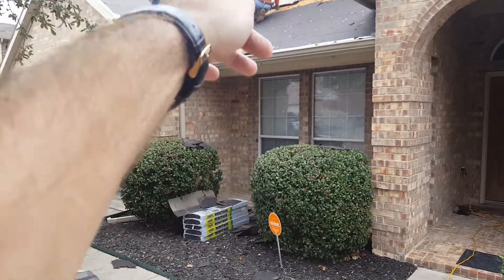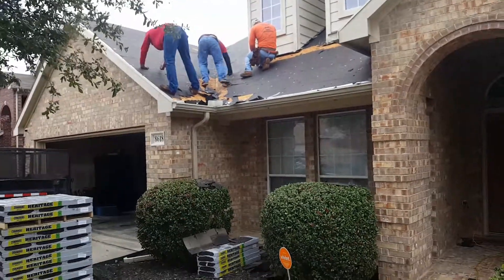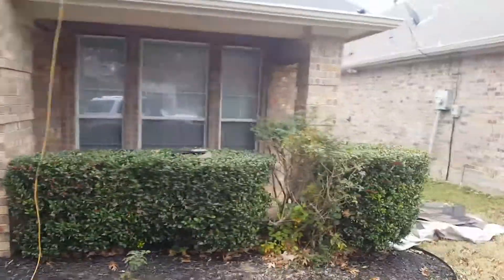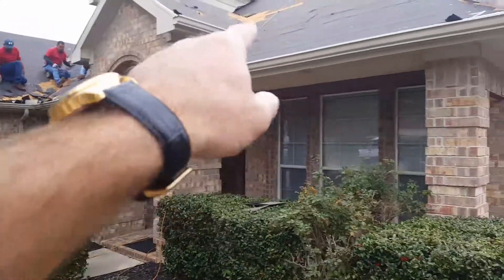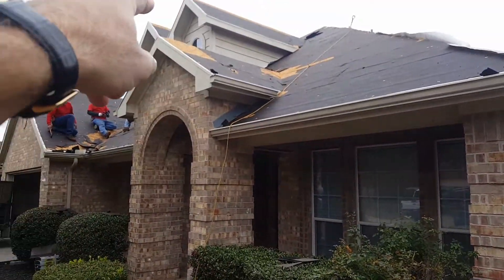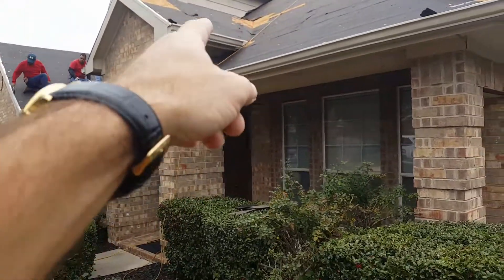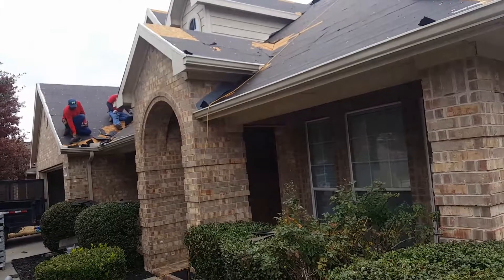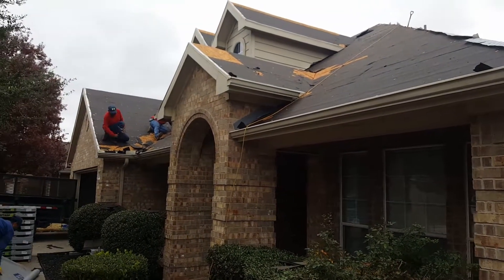Reroof part of stage 2